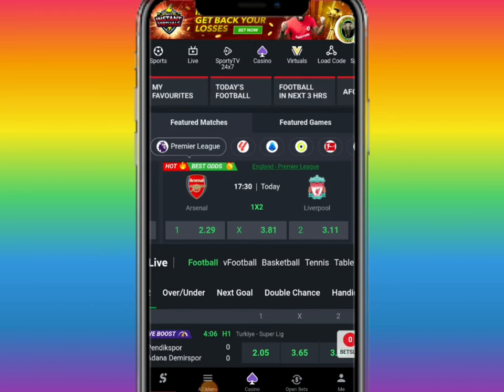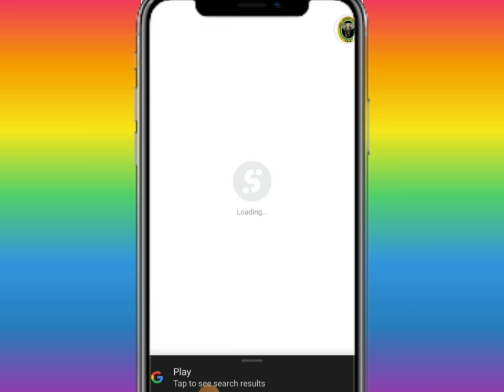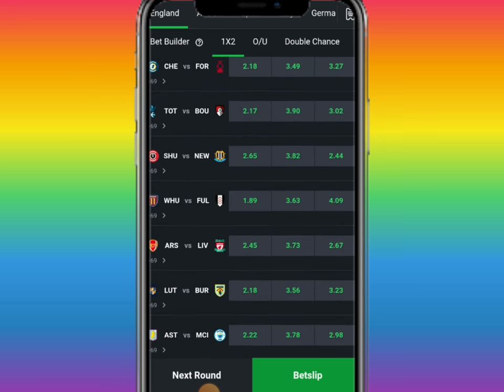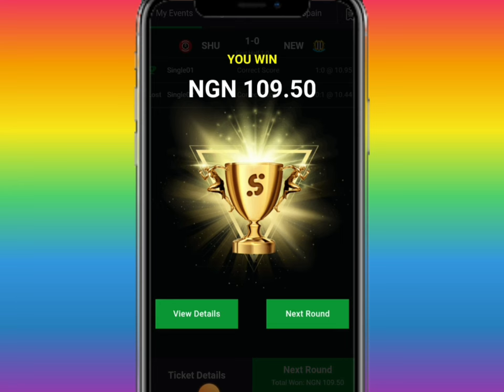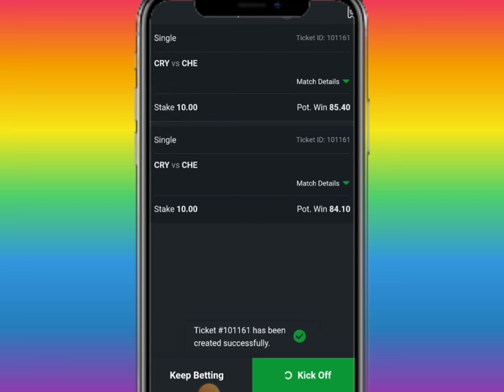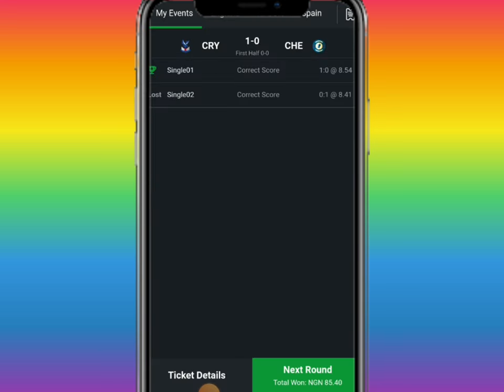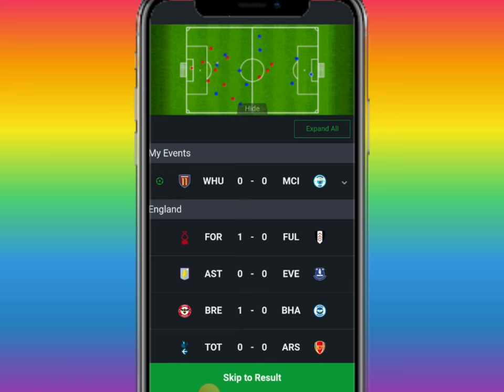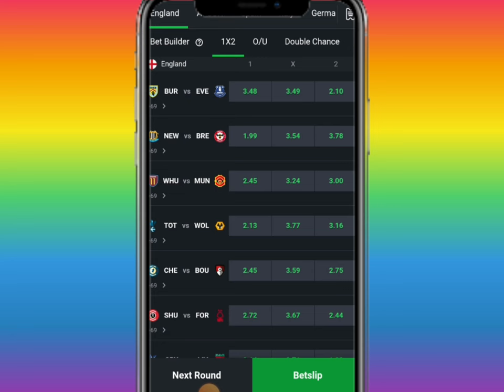Sportybet Instant Virtual Correct Score Trick || Win Over 10.5 Odds✅💸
Sportybet Instant Virtual Correct Score Trick || New Correct Score Trick ✅💸

Welcome to the ultimate guide to mastering the latest correct score trick on Sportybet Instant Virtual! If you're looking to boost your winnings and elevate your virtual sports betting game, you've come to the right place. In this comprehensive video, we'll walk you through the step-by-step process of implementing this game-changing strategy that has personally yielded impressive results for me.

Discover the insider tips and tricks that can significantly enhance your success rate on Sportybet Instant Virtual. Whether you're a seasoned bettor or just getting started, this technique is designed to help you maximize your profits and minimize your losses.

In this tutorial, we'll delve into the following key aspects:
1. Understanding the dynamics of Sportybet Instant Virtual
2. Identifying patterns and trends for successful predictions
3. Implementing the correct score trick effectively
4. Managing your bankroll for long-term success
5. Tips for staying disciplined and focused during gameplay

Join me as I share my firsthand experience and insights into this groundbreaking strategy. With dedication, practice, and a bit of luck, you too can experience the thrill of consistently predicting correct scores and winning big on Sportybet Instant Virtual.

Don't miss out on this opportunity to take your virtual sports betting game to the next level.